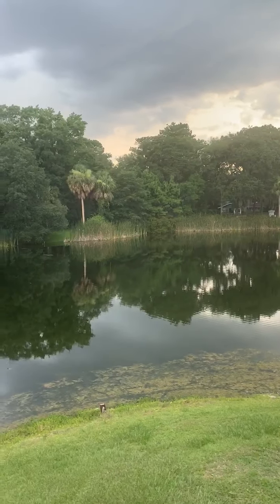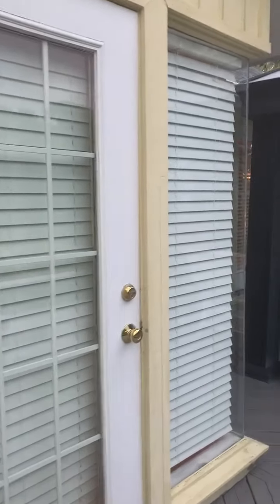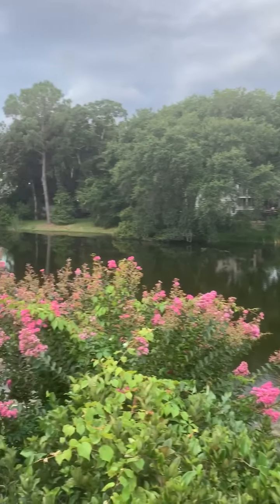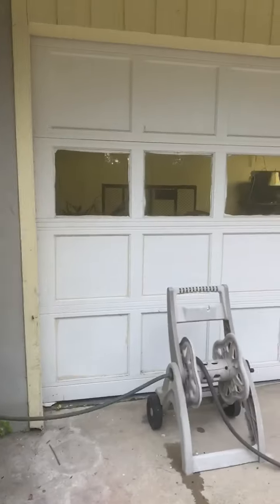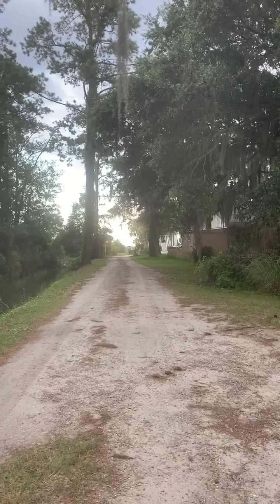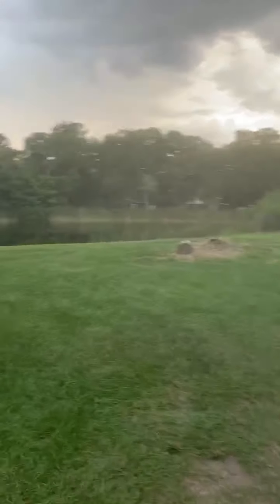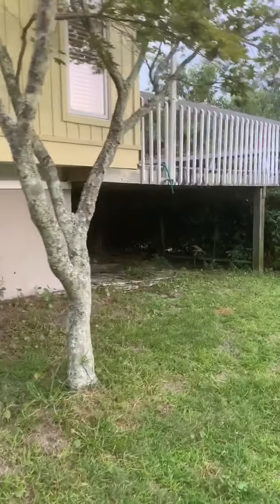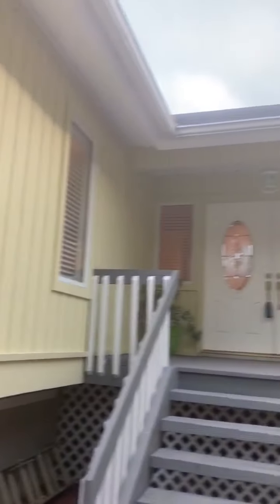614 Whippoorwill Road, Savannah, GA 31410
Showing video taken by Kathy Mesclier.